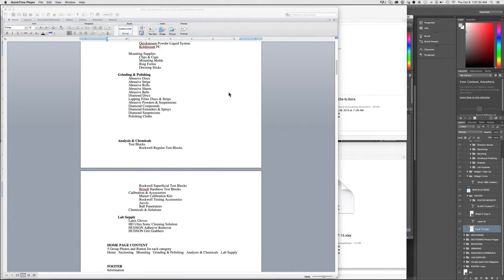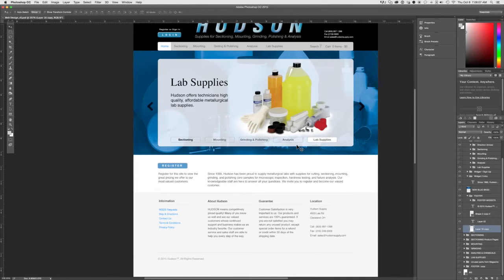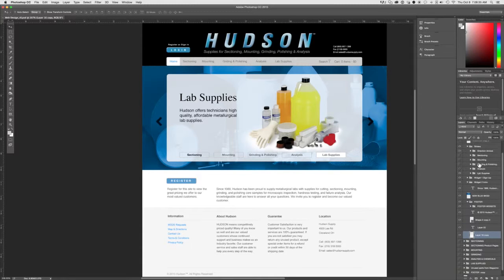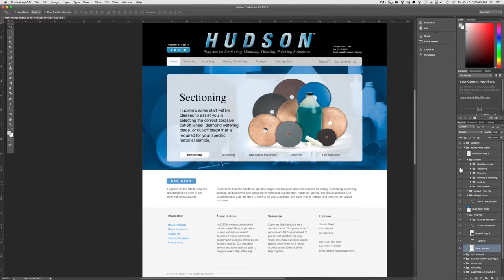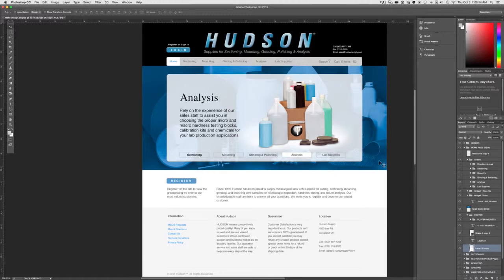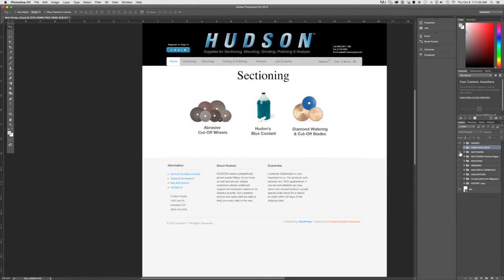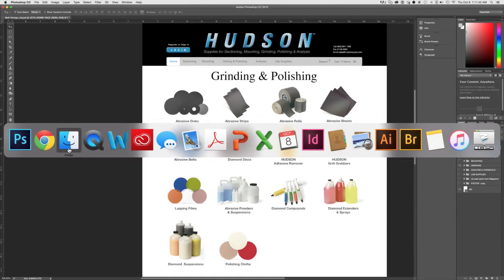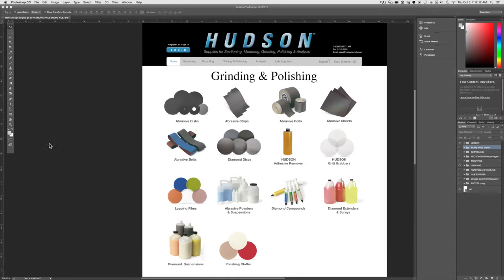HUDSON-Home Page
Quick overview of the home page design.